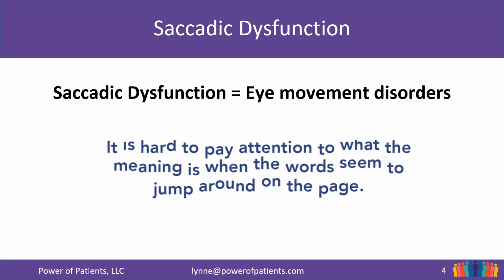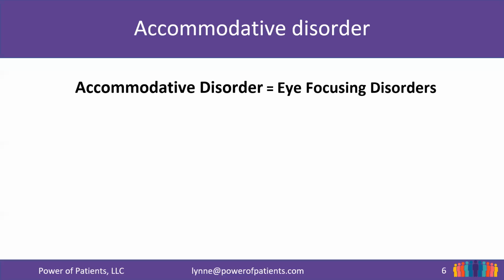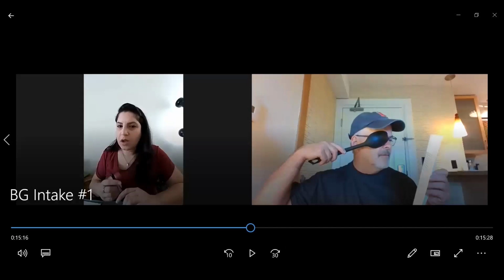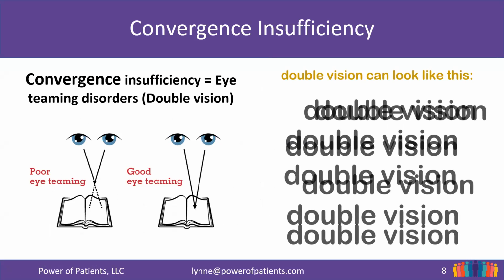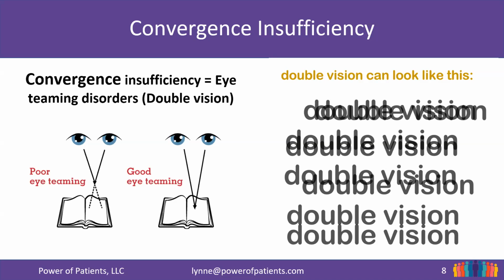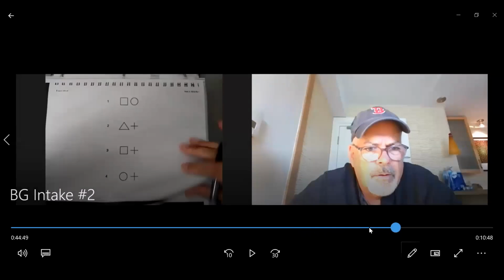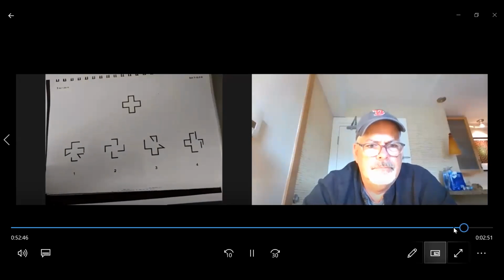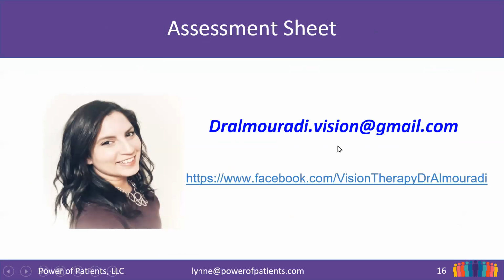Power of Patients VT Webinar 2 of 3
Power of Patients presents
Take 2 Replay of
Vision therapy series 2 of 3